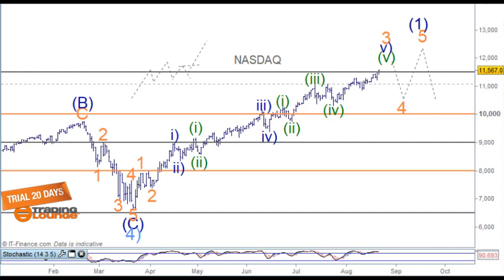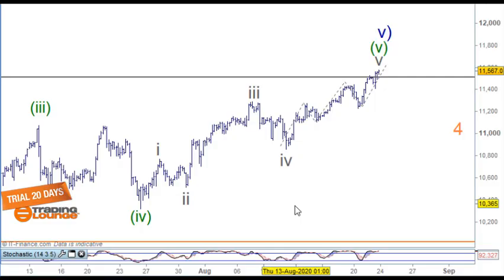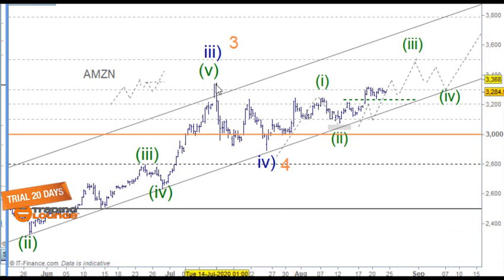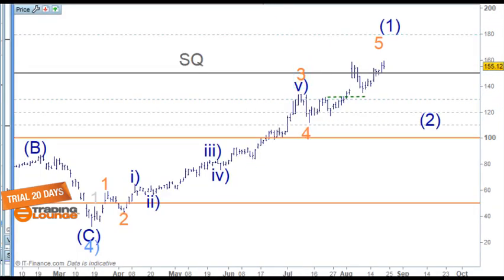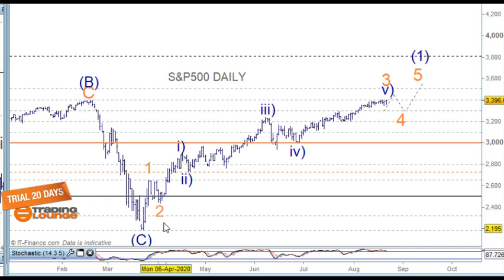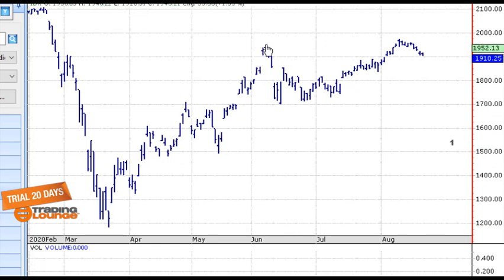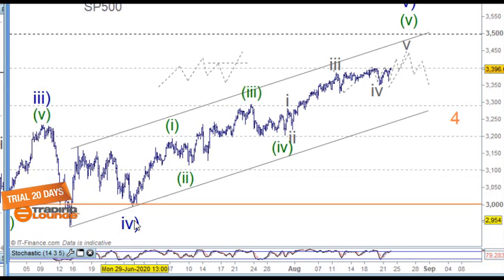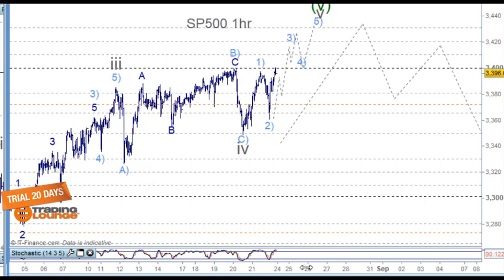S&P 500 | Technical Analysis Elliott Wave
SPX S&P 500 Elliott Wave : Wave 3) of v of (v) of v)

Trading Levels: Looking for support at 3400 Minor Level